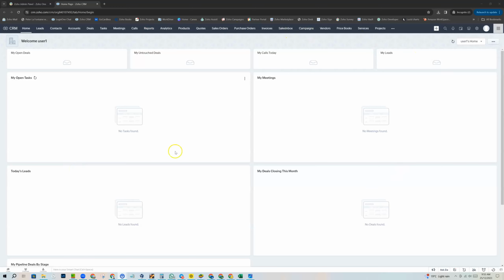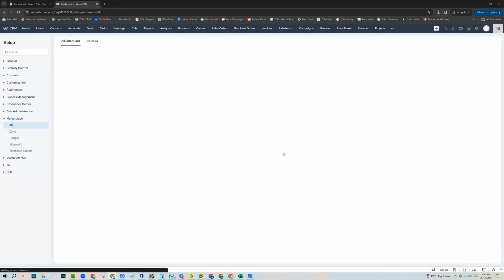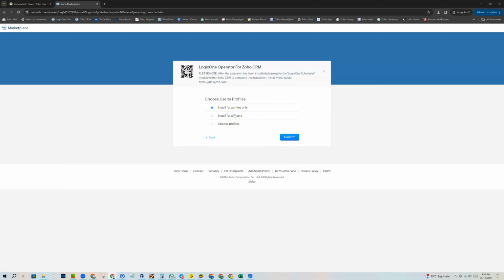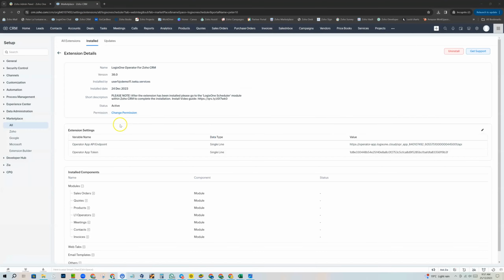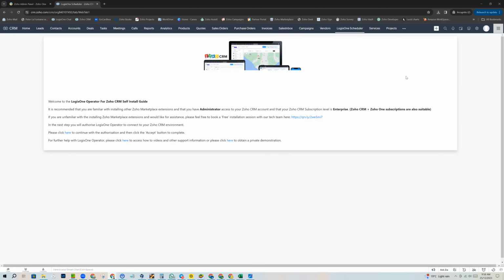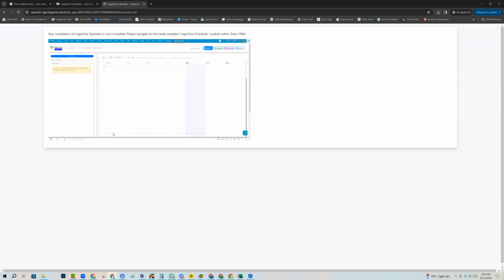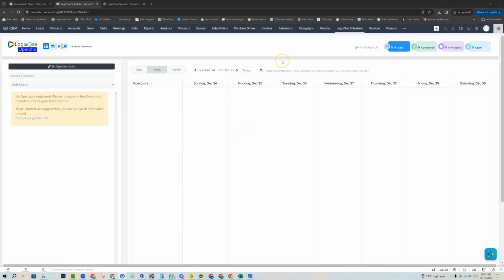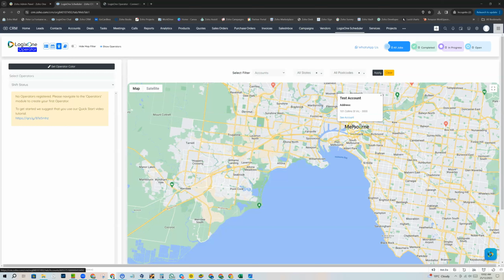How to install LogixOne Operator - Field Service Management for Zoho CRM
LogixOne Operator turns your Zoho CRM environment into a fully functional field service management platform or operations management system that enables you to create jobs and allocate them with ease to your field service ops team. What’s more, it automates the creation of invoices when tasks are completed via LogixOne application. The backend allows you to create either single tasks or recurring events with ease for your operators, and get a single calendar view of what's completed and what isn’t. It also enables you to geolocate your operators.

LogixOne Operator will create operational efficiency saving you time and money and help make your field service business more repeatable.

In this 5 min instructional video we will detail just how easy it is to install LogixOne Operator into your  Zoho CRM environment.